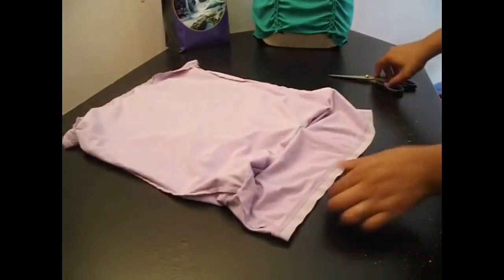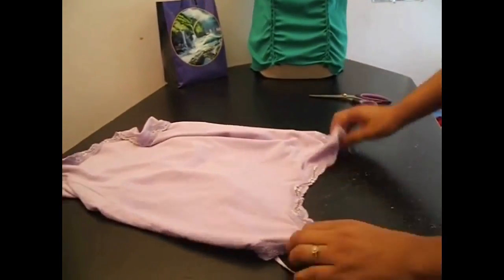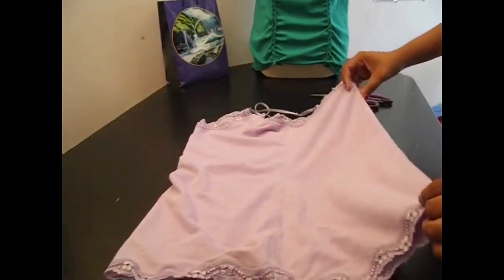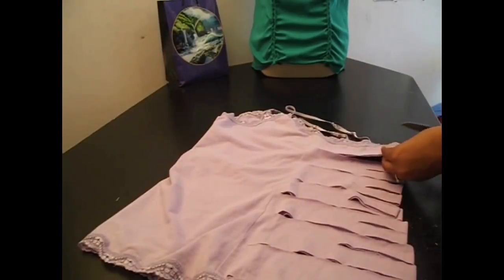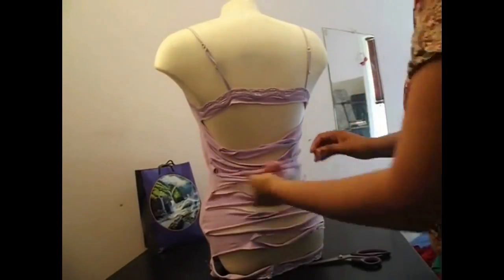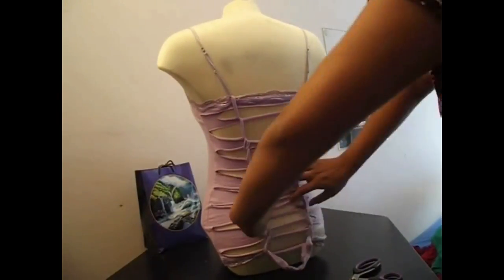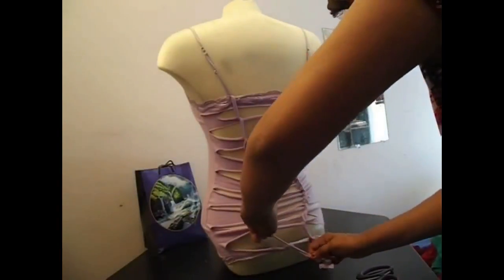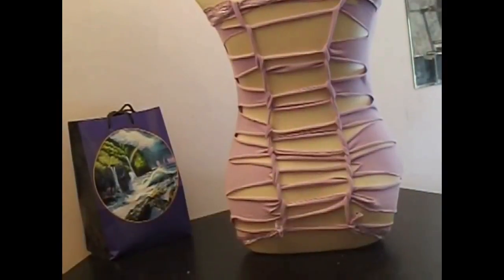Adam saaks inspired